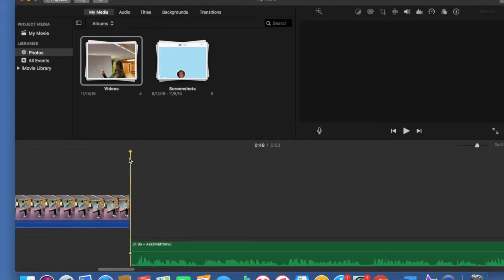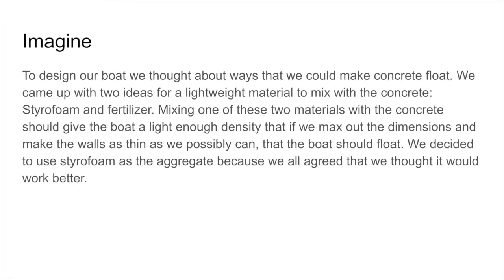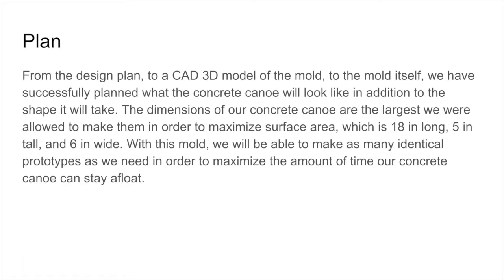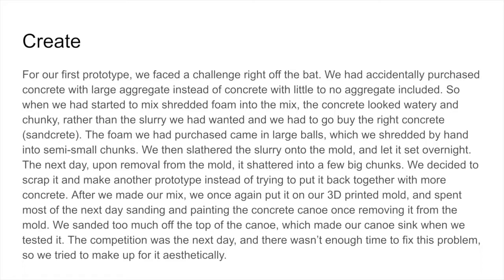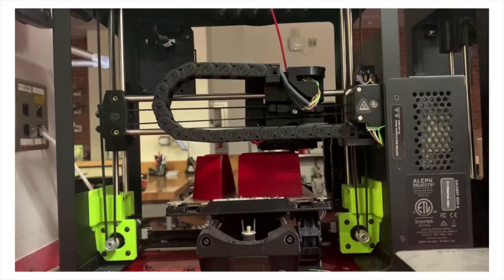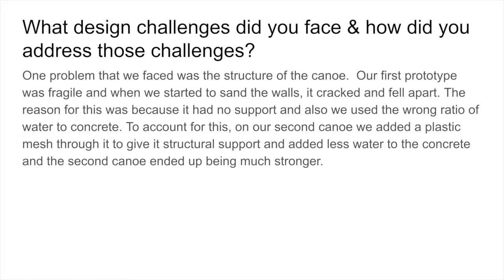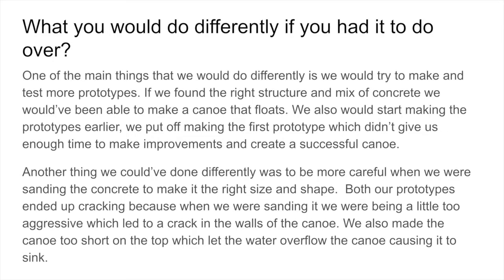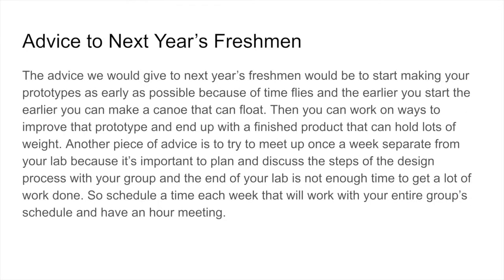E 101 FEDD Project Concrete Canoe